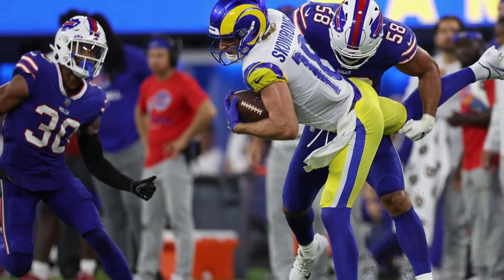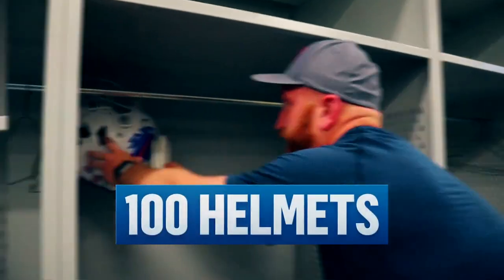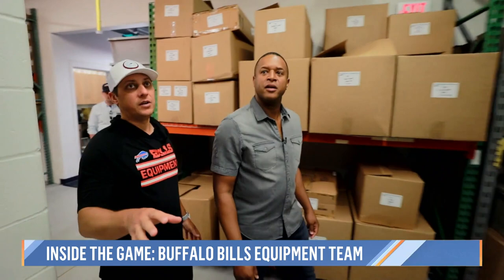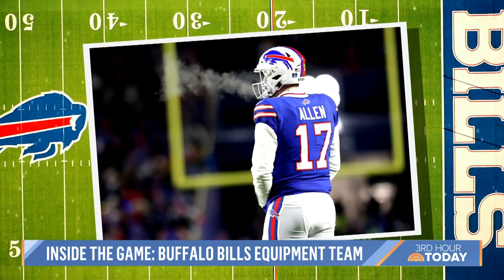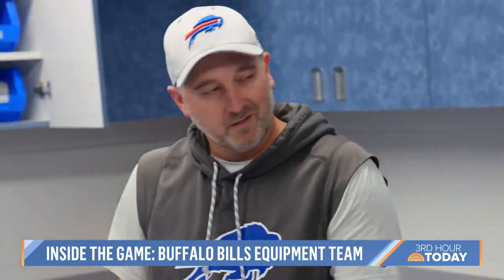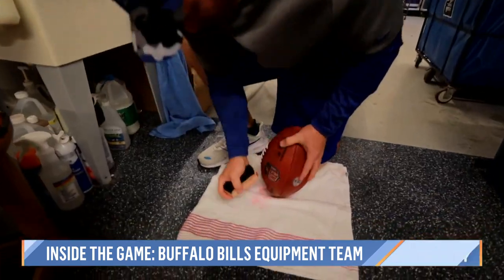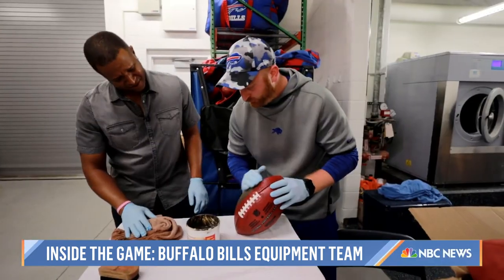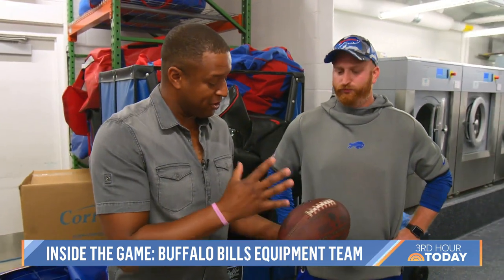How The Buffalo Bills’ Equipment Staff Preps For Away Games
The Buffalo Bill’s equipment staff unloads about 15,000 pounds of gear when traveling to an away game. TODAY’s Craig Melvin got an inside look at the team’s careful planning and coordination to make the games possible.

About: TODAY brings you the latest headlines and expert tips on money, health and parenting. We wake up every morning to give you and your family allyou need to start your day. If it matters to you, it matters to us. We are in the people business.